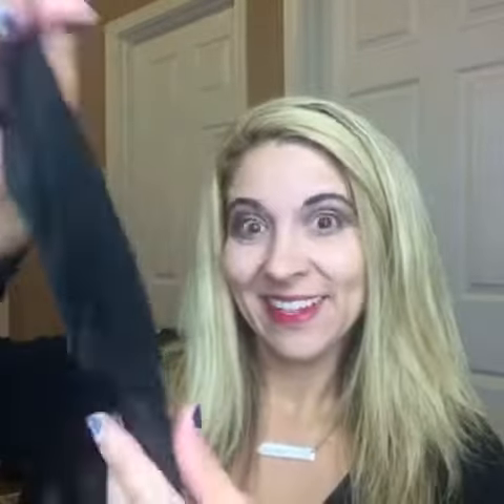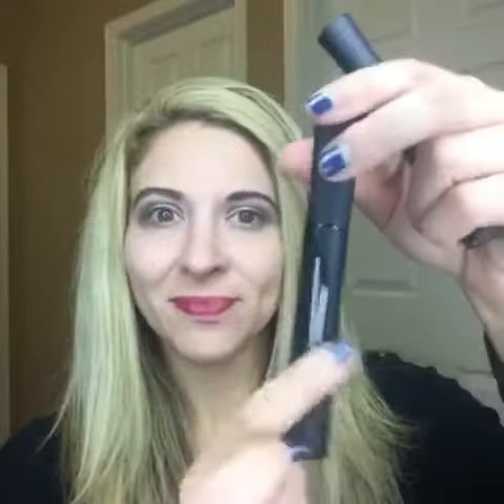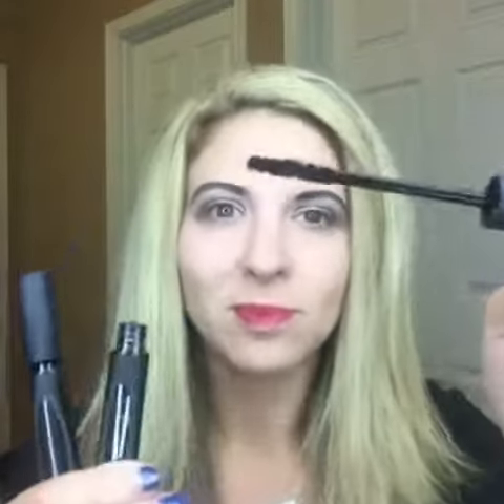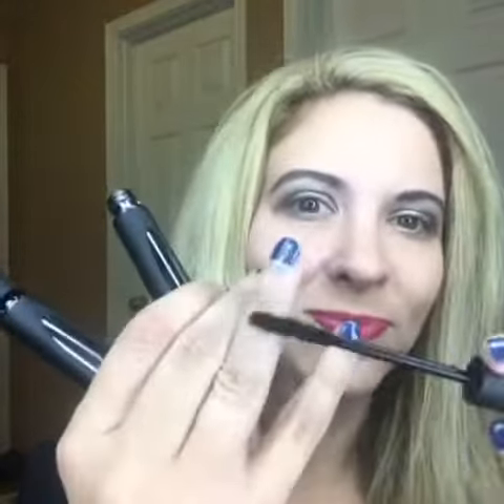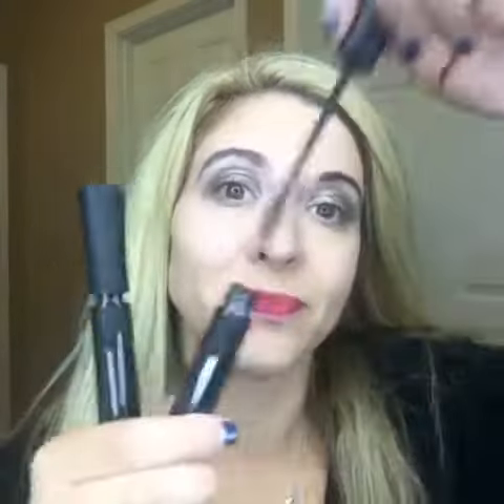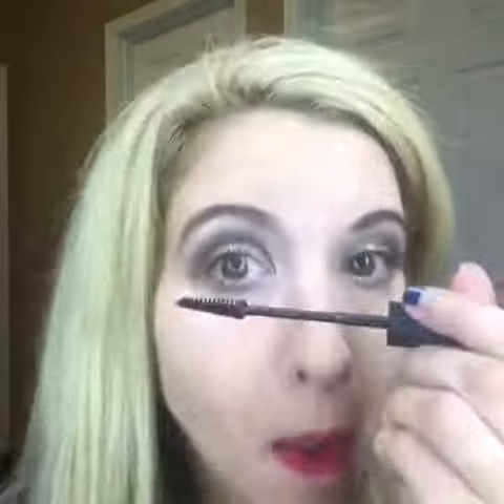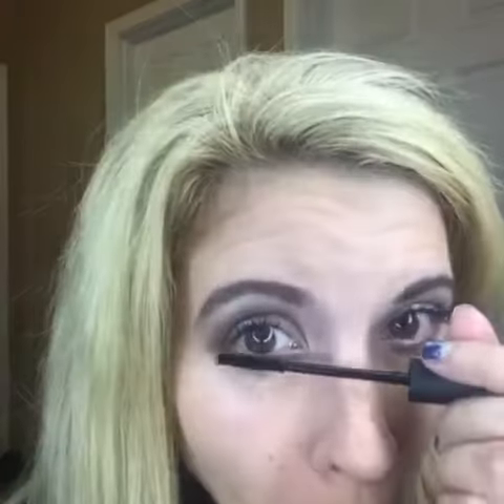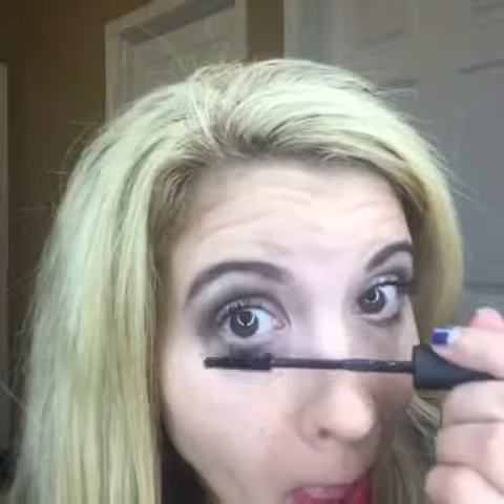3D Fiber Mascara+ Application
Get 400% more length and volume with this all natural magic mascara!